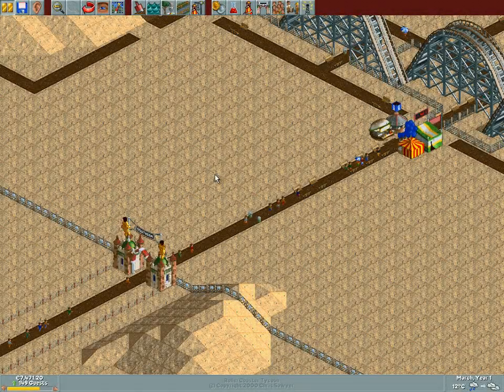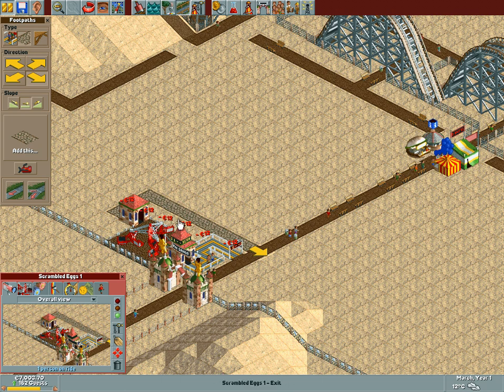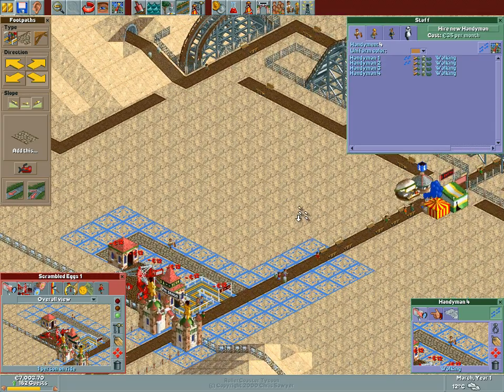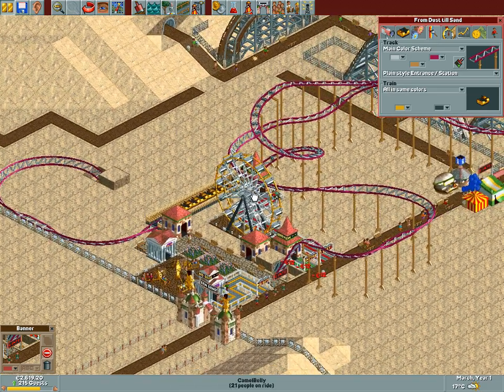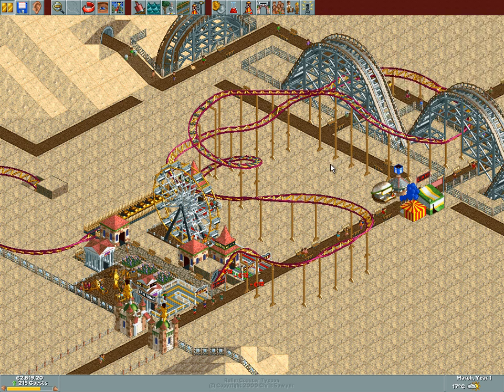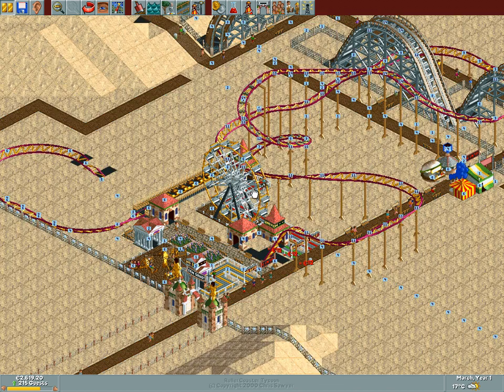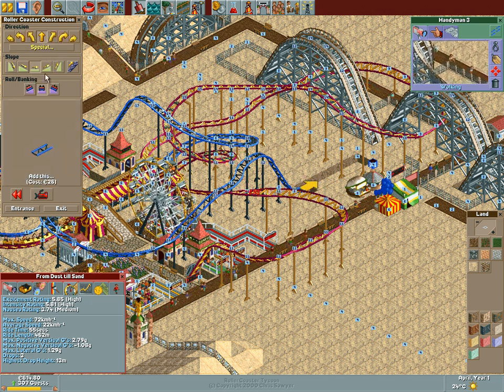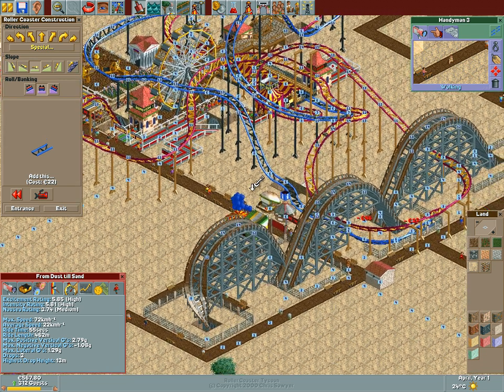Rollercoaster Tycoon Loopy Landscapes #255 (Southern Sands: A Brotherly start)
Is it cheating to have two of the same ride types? Normally I would say yes, but when you pair them up, it's not cheating. And since I make my own rules... :P

Aside from easy starting, we need to pull off every trick in the book to get this park finished without resorting to the real cheats like buying guests... And building compact is also key in this, which I feel like we're managing just fine :)